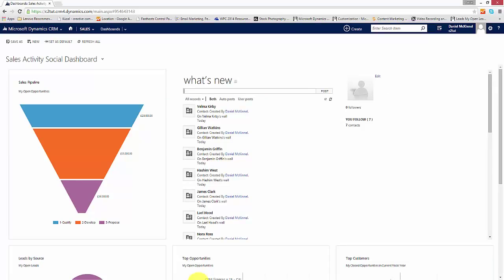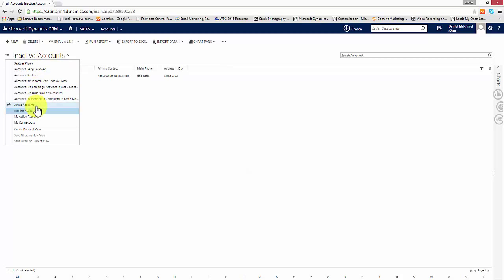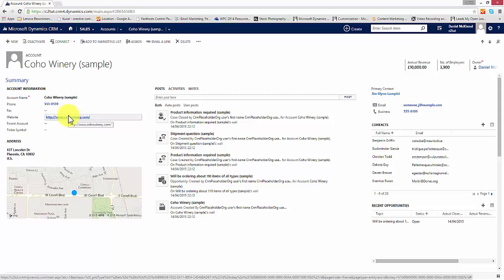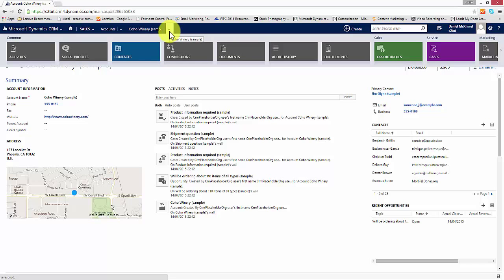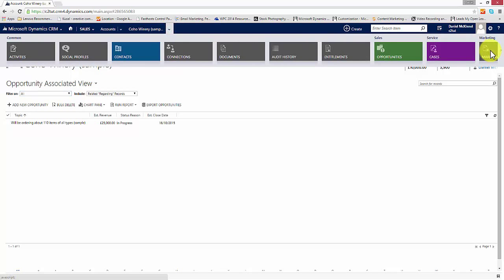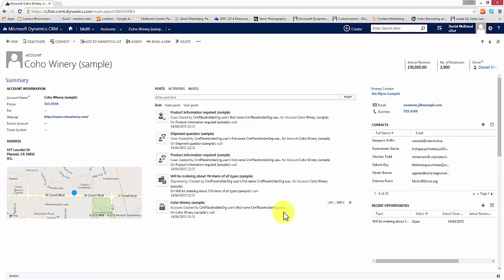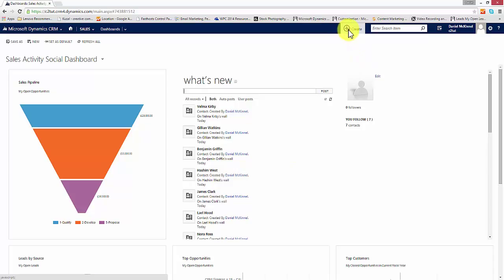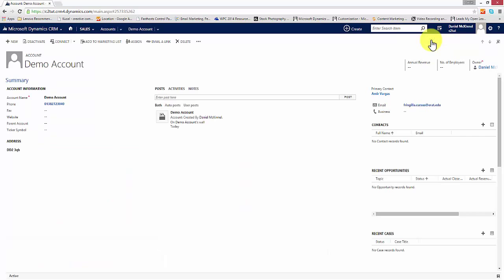Accounts in Microsoft Dynamics CRM 2015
James CTwo demonstrates Accounts, including Views & Forms in Microsoft Dynamics CRM 2015.